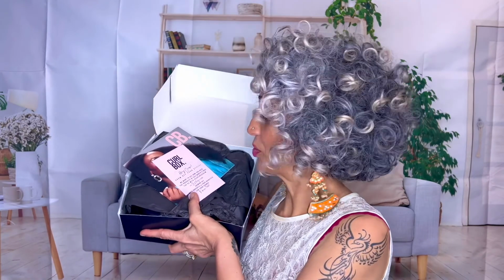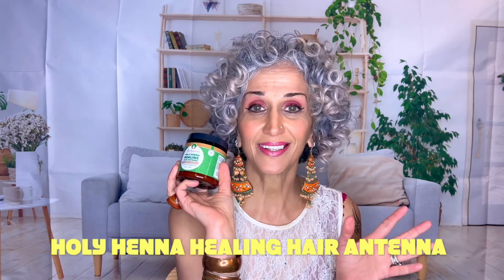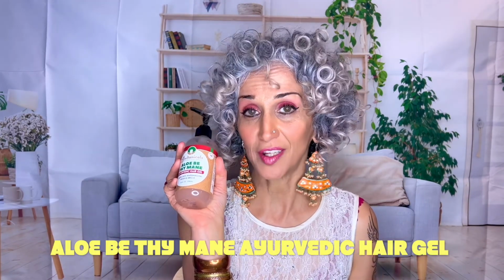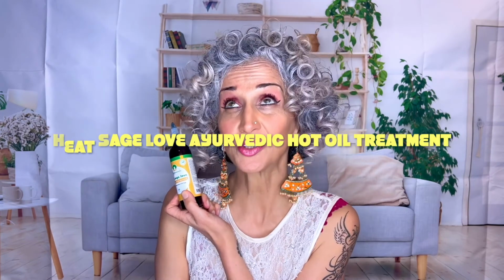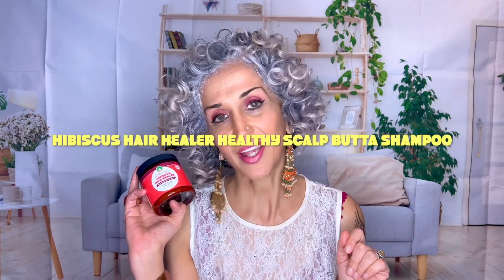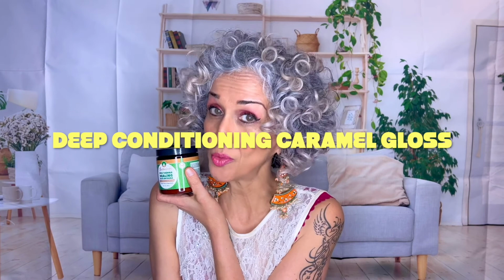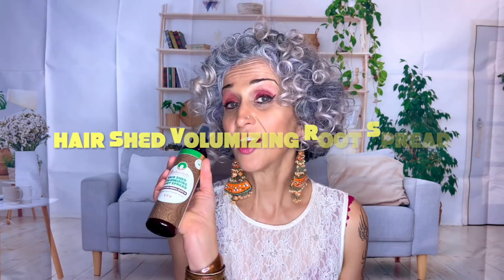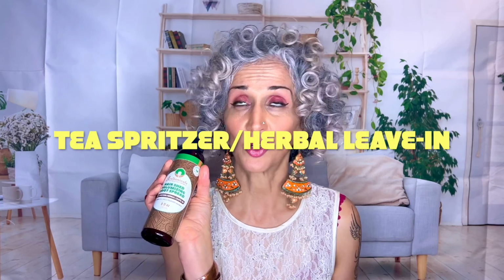Soultanicals - CurlBox Got Soul Edition - The Unboxing!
@SoultanicalsTube PRODUCT(S) BEING REVIEWED:
There's nowhere to properly link to so keep an eye out in Soultanicals' ayurvedic section